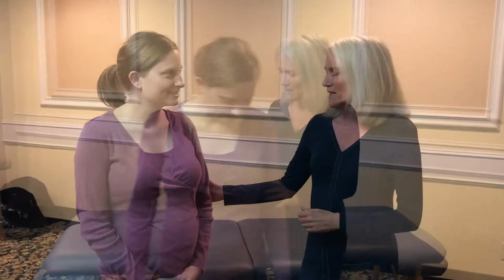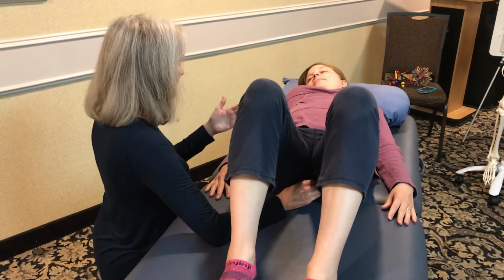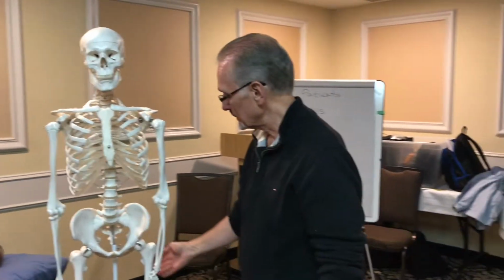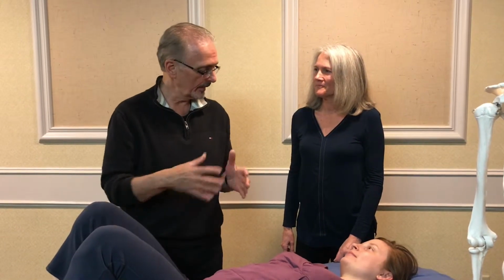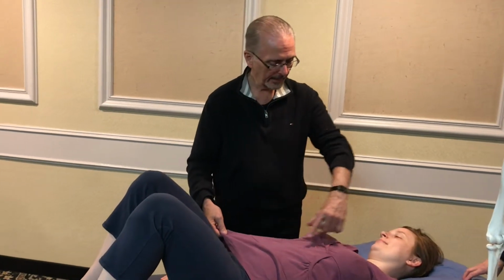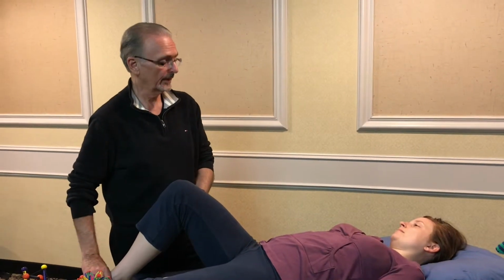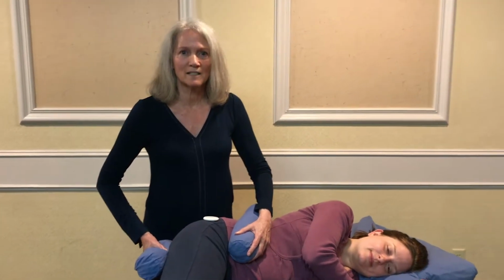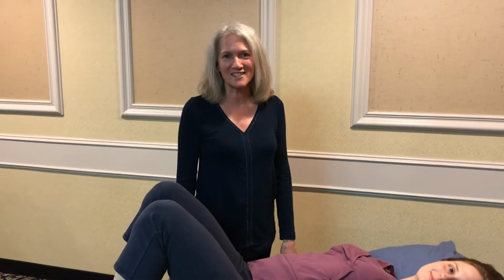Matrix Repatterning for Pelvic Floor Dysfunction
Dr. George Roth and Dr. Debora Chasse demonstrate Matrix Repatterning for a person with pelvic floor dysfunction. Previous injuries to the legs and pelvis can have an effect on the pelvic floor tissues. Notice the changes in muscle tone, muscle symmetry and pelvic floor fascia with correction of the skeletal system.